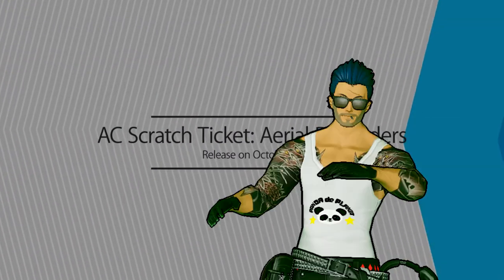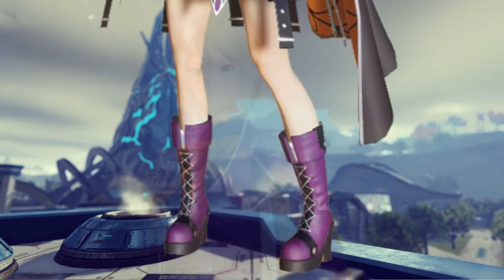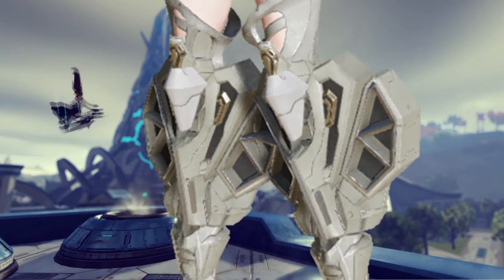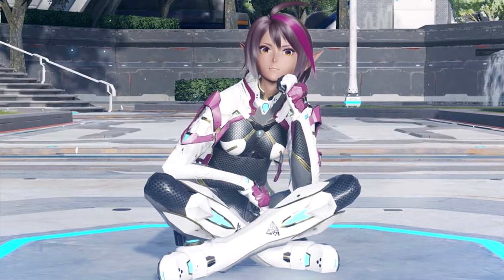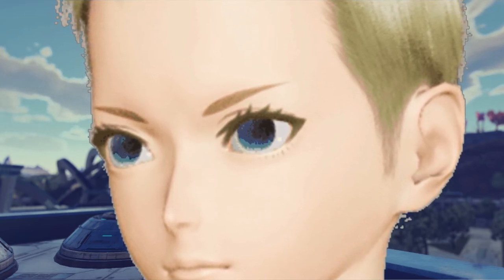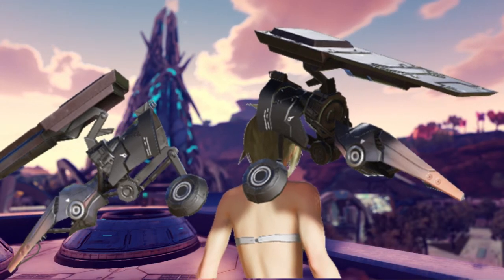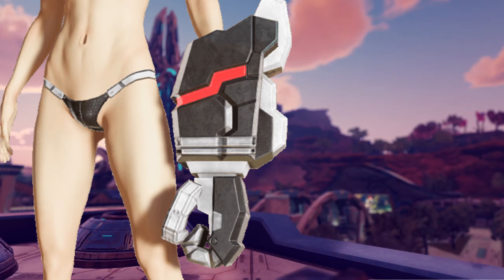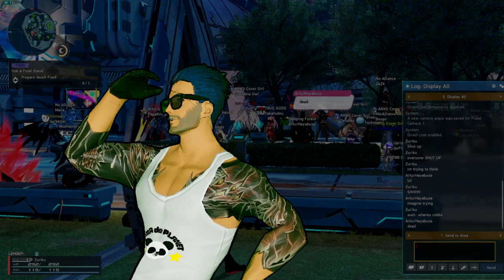NGS Scratch Ticket Review! - Aerial Defenders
I basically had to speedrun edit this video.
FIRST TICKET REVIEW. WOO